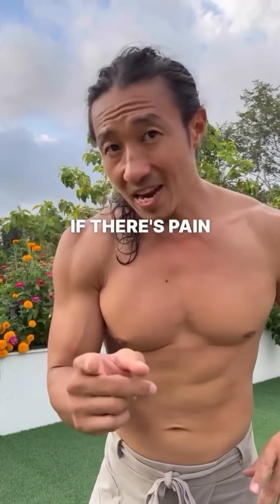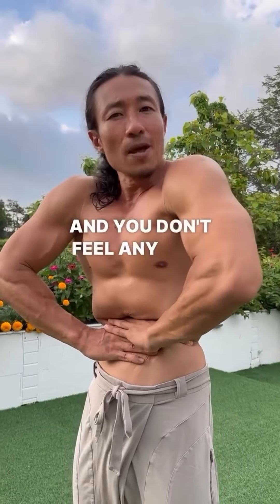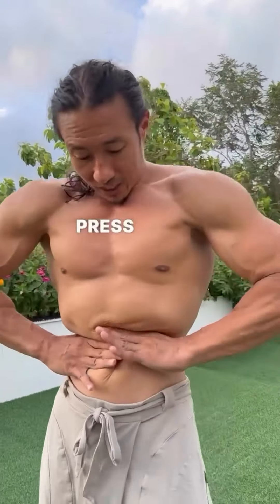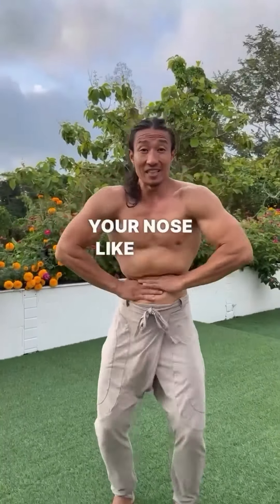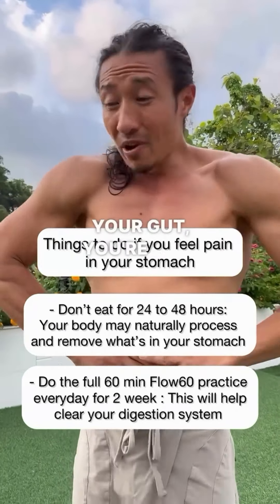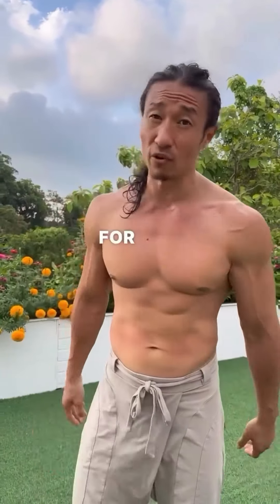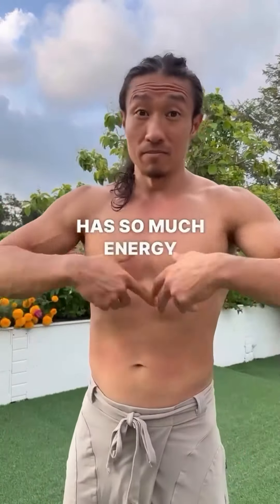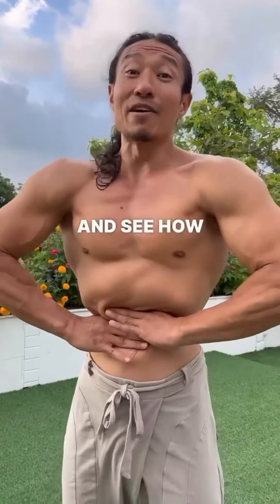Clear Blockages In the Stomach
Always make sure that there’s no pain in your stomach. The early signs of any sickness and disease show up when you have pain in your stomach. Doing this stomach massage exercise is a great way to check the health of your gut and also clear some of the blockages.

The most effective way that I found to clear my gut is to stop eating for 24 to 48 hours along with light exercise, stretching, and breathing exercises.

Doing the entire flow60, practice is a great way to get all of that in to have a simple routine to maintain the health of your gut, and also create a well balanced body and mind .

~ Flow Training is a total body and mind workout to help you develop calmness and inner peace in your mind while building muscle, flexibility, and endurance in your body. It does this by combining Qi Gong, Fitness training, Yoga, Breathing Exercises, and Meditation into one total body and mind workout.
Mike Chang: Fitness Coach, Spiritual Teacher, Entrepreneur. I developed a training method that has helped thousands of people create more happiness, inner peace, and flow in their lives while increasing their strength, endurance and flexibility. This method called Flow Training will release trapped emotions inside your body, expand your awareness, and shift you into a new state of being.